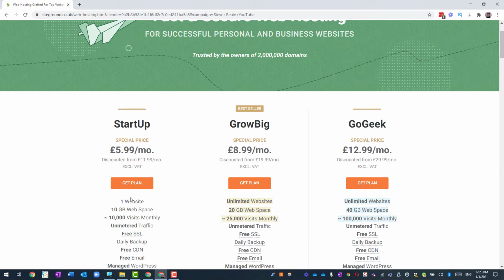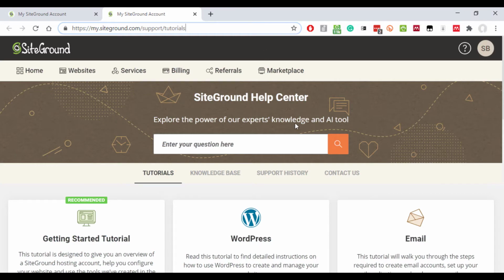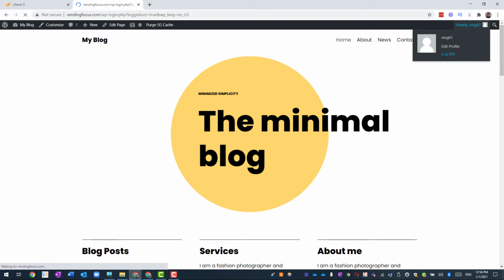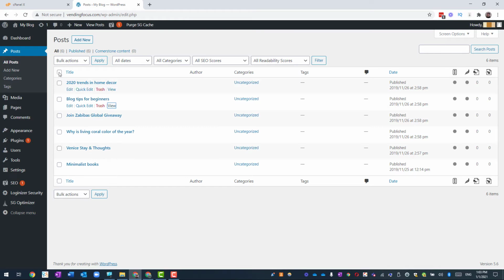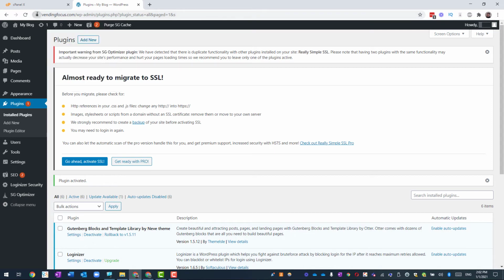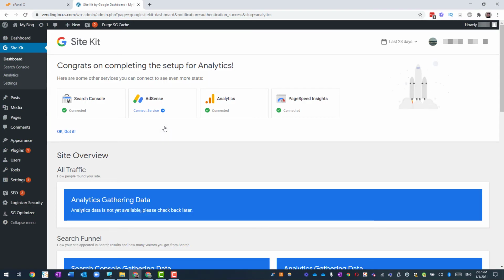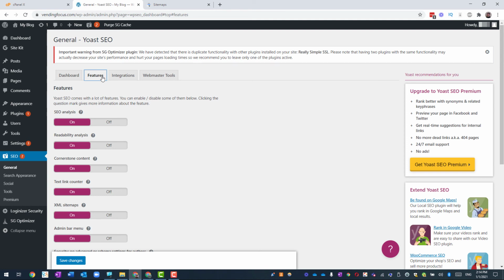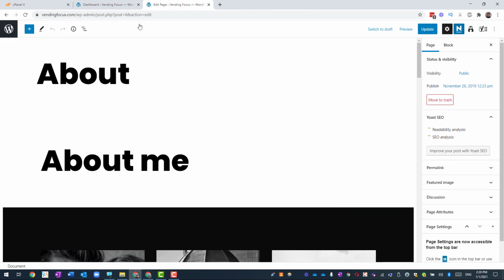How to Make a Blog that Google Will Love in 2021! (Simple Tutorial)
This video shows you how to make a blog from scratch in 2021.

Timestamps
00:00:00 Introduction
00:00:48 Subscription Plans Choices Details
00:01:23 Domain Registration and Tips
00:02:23 Hosting Account Completion
00:03:09 Account Dashboard Interface
00:03:32 Domain Verification
00:05:16 What to Do When You Need More Information
00:07:05 Set Up Your New Website
00:07:40 SG Site Scanner
00:08:14 WordPress Installation and Manage
00:08:22 WordPress Admin Dashboard
00:08:35 Choosing WordPress Theme + Tips
00:09:47 How to Login to Your WordPress Website
00:10:27 WordPress Admin Dashboard Interface
00:10:50 WordPress Plugin Introduction
00:11:30 Yoast SEO
00:12:06 Yoast SEO Sitemaps + Tips
00:13:37 WordPress Posts Tab
00:14:01 WordPress Editor Preview
00:14:30 WordPress Posts Features
00:14:53 Yoast SEO Score
00:15:06 WordPress Site Preview
00:16:29 How to Remove a WordPress Plugin
00:16:54 WordPress Dashboard and Features
00:17:18 Setting Permalinks + Tips
00:18:00 SSL Certificate : Plugin Install, Explanation and Tips
00:19:44 Google Site Kit : Plugin Install, Set up, and Tips
00:21:54 Google Site Kit : Analytics Service Set Up
00:23:24 Google Site Kit : AdSense Service Set Up + Tips
00:26:27 Google Site Kit : Search Console Service Set Up
00:29:07 How to Change Your Site Layout
00:30:19 WordPress Gutenberg Editor + Tips
00:31:03 Bonus WordPress Theme Tips
00:31:41 Final Preview + Tips

Credits
Video editing: Odick de Leon
Timings by Mikhael Marpaung